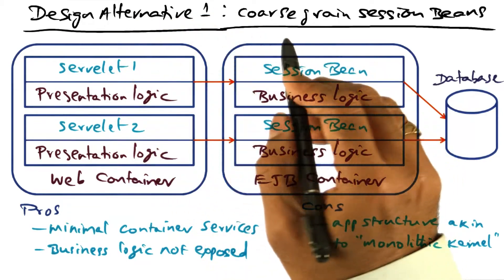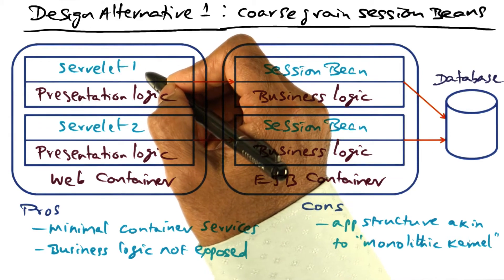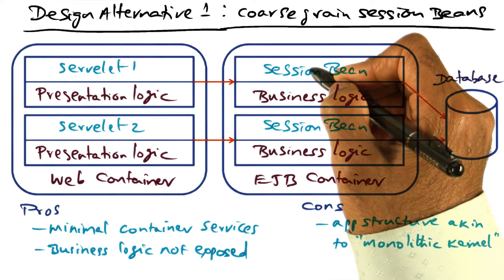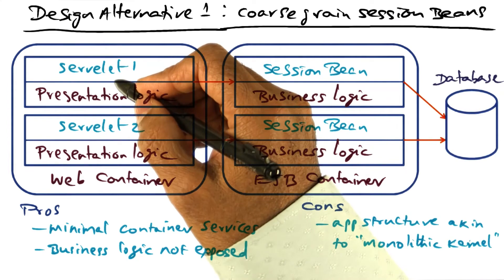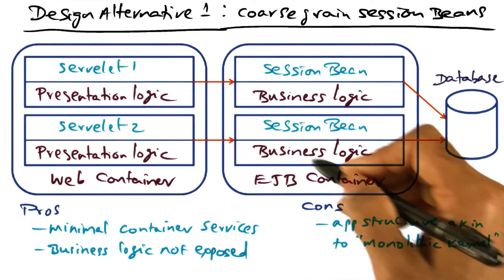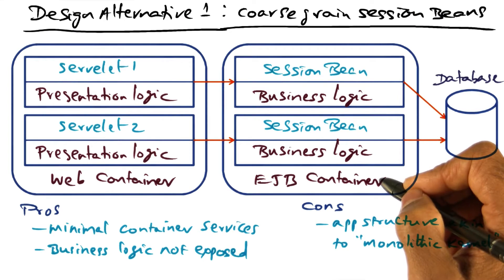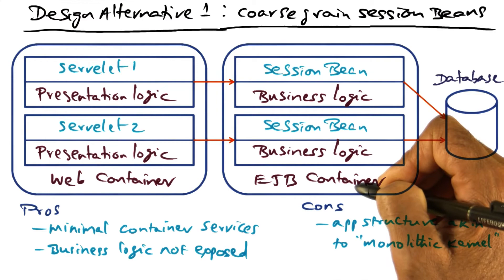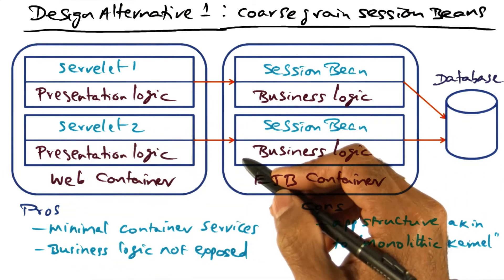Design Alternative (Coarsegrain Session Beans) - Georgia Tech - Advanced Operating Systems